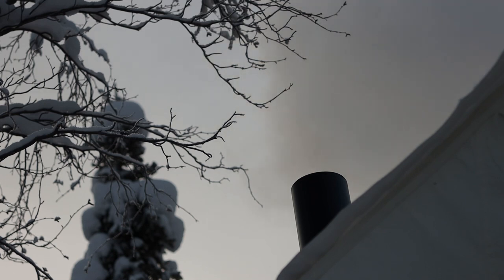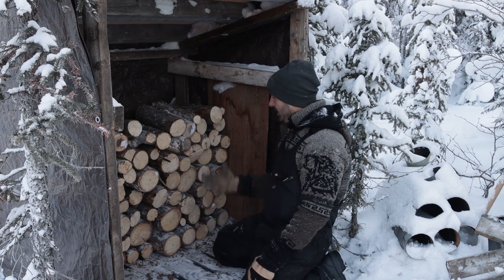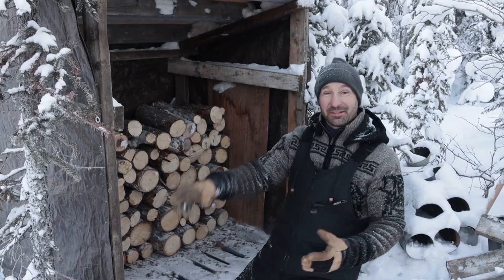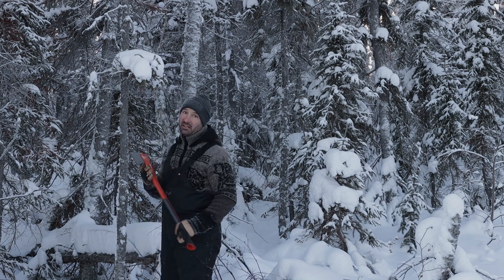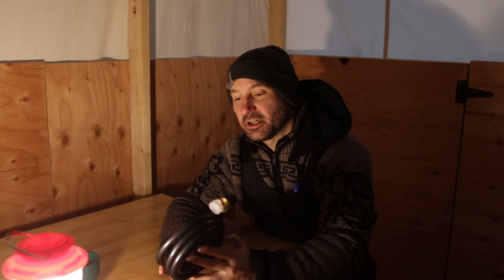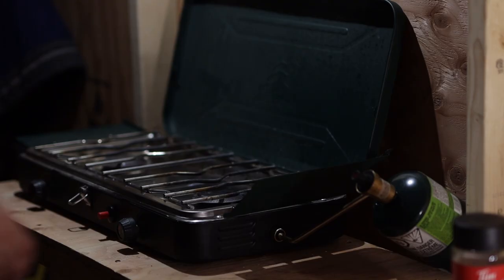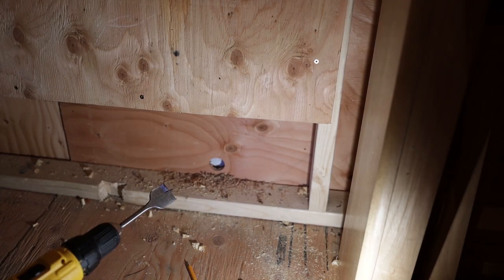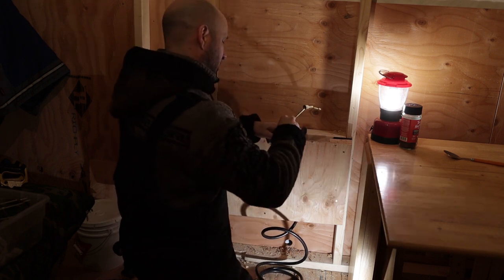Cut Through Tent, Eat In Tent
In this video I decide it's time to drill a hole through my tent. I need to so I can have a steady supply of propane for my propane stove. I also have a bunch of stuff I need to do around camp. And... watch me barbecue inside the tent. Burger time.

How to make the best fire fuel!!!

Northern Canada.

How much experience do I have?
That depends. I am pretty good at starting a fire these days and gathering wood. But I don't really have true bushcraft skills and definitely no carpentry or construction skills or training. I could probably make a shelter if I had to, but that would just come from all the YouTube training (watching) over the years.

Rode videomicro
Rode wireless go
Sigma Art 18-35mm 1.8
Sigma Art 50mm 1.4
Canon 10-18mm stm

I do not live at the tent. I just visit whenever I can.